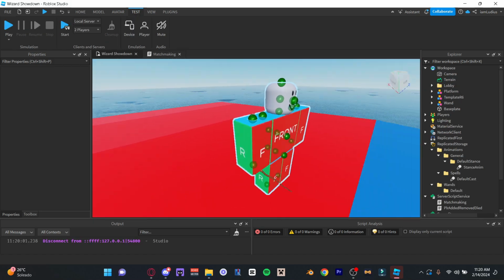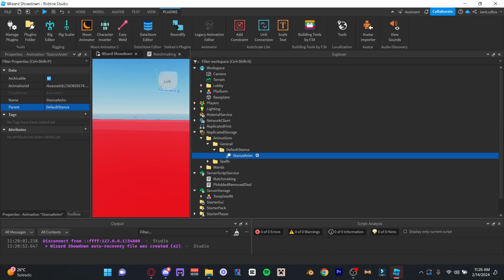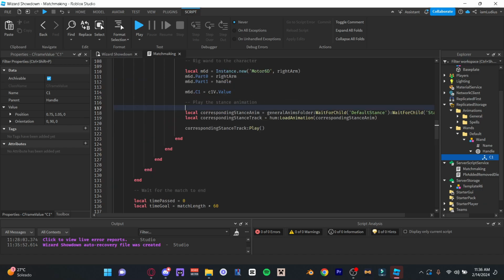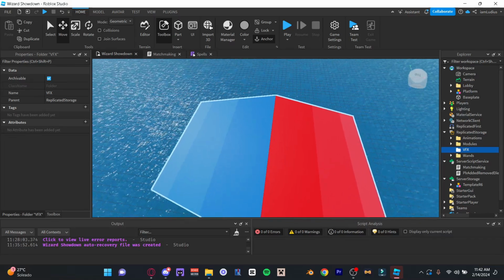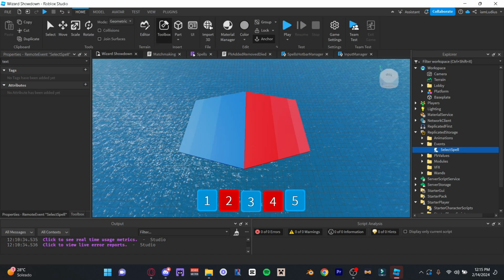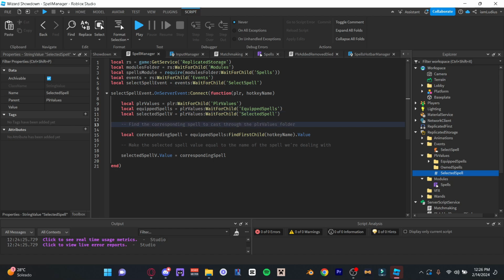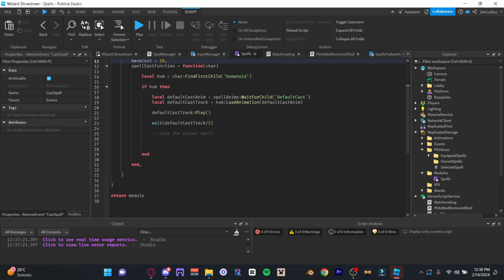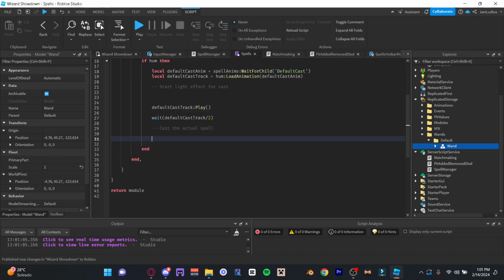Creating A Roblox Magic Game From Scratch | Pt. 2